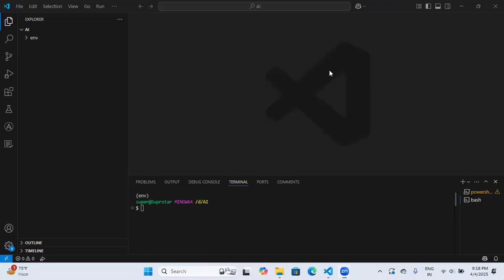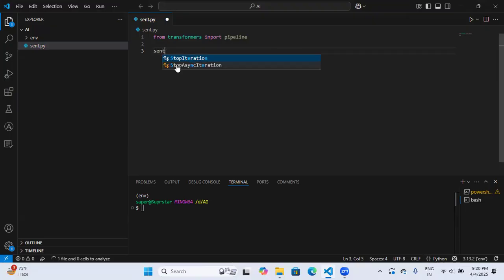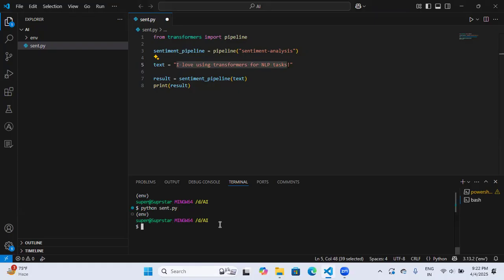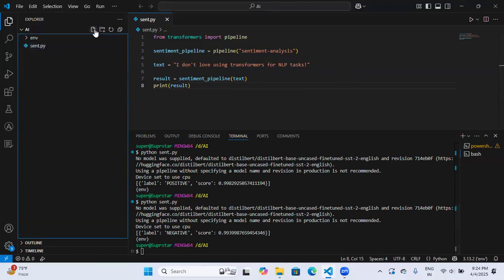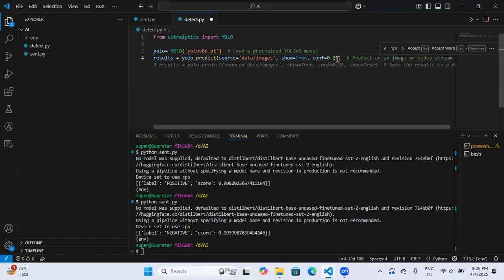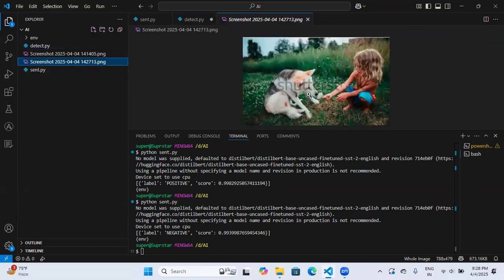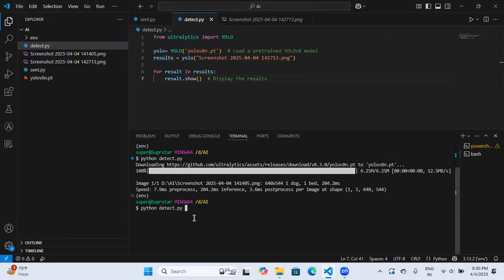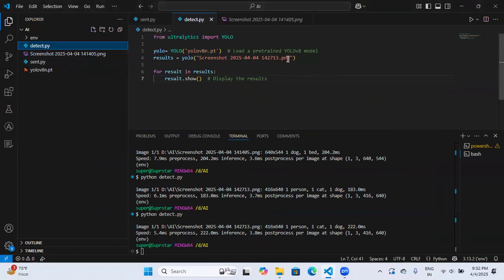Sentiment Analysis with Transformers and Object Detection with YOLOv8 small demo